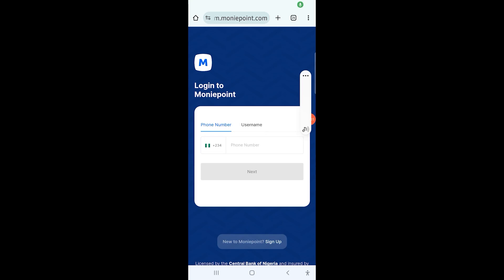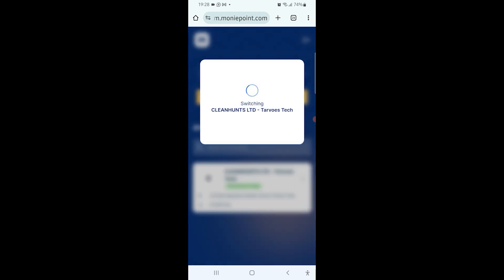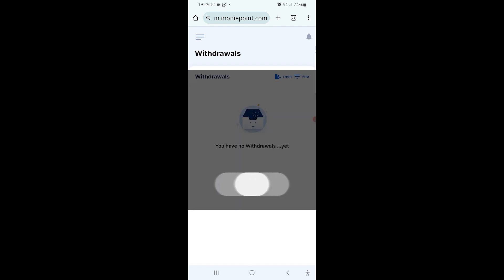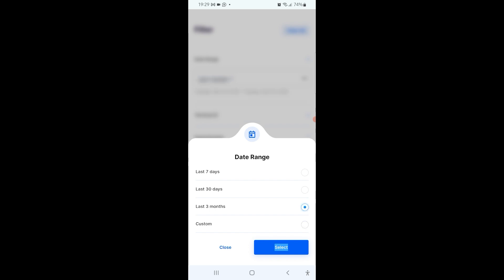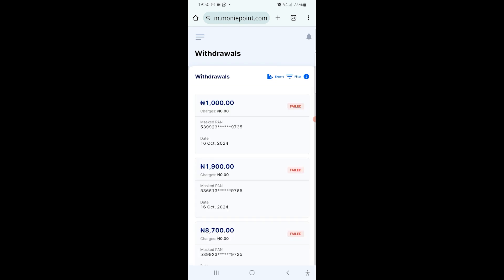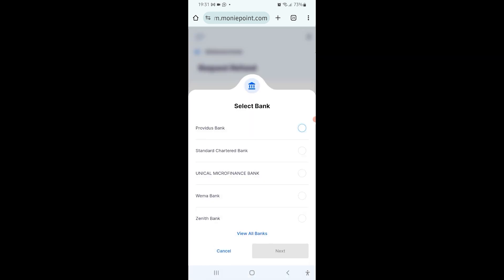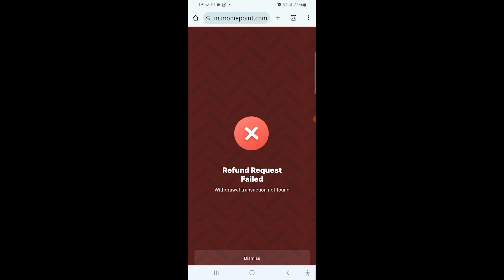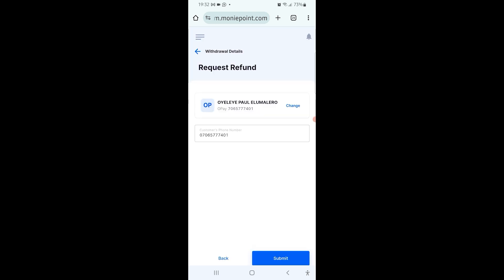How to Request a Refund Using Your Mobile Phone & Chrome Browser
Discover how to efficiently log a refund for a failed withdrawal transaction with Moniepoint using your mobile phone and a web browser like Chrome. This guide provides clear steps to help you navigate the process smoothly.